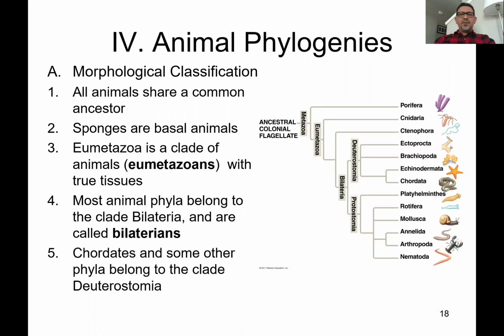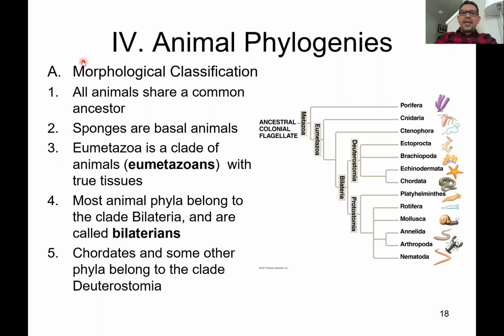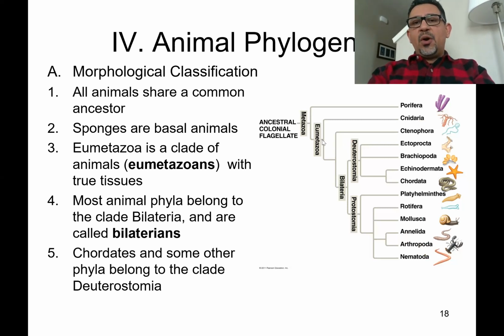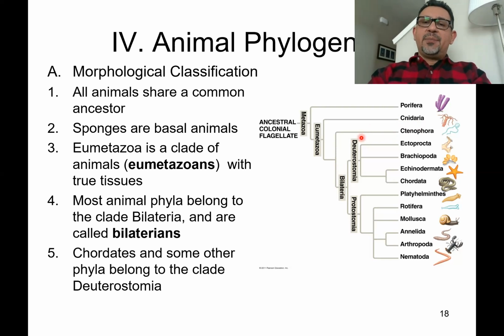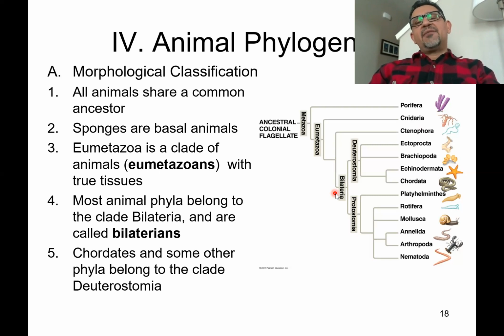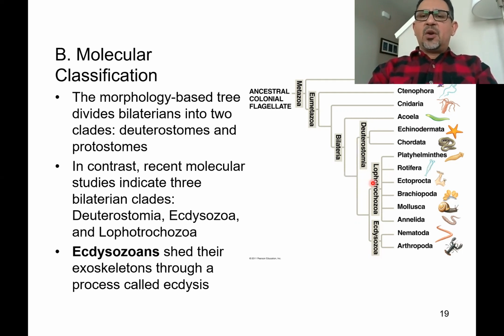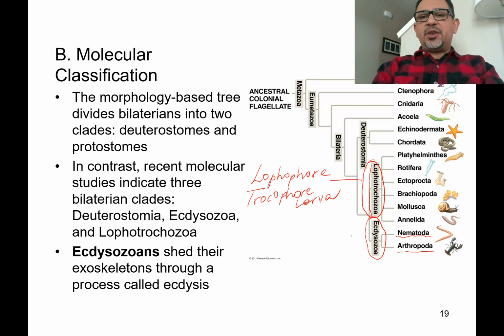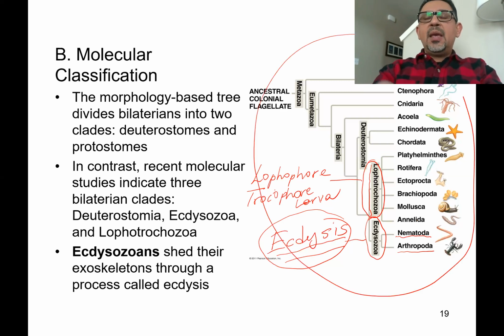Animal Phylogenetic Trees